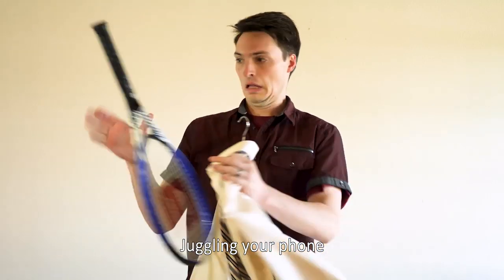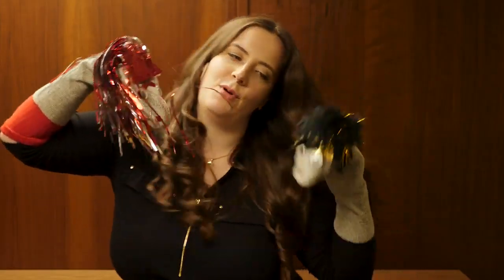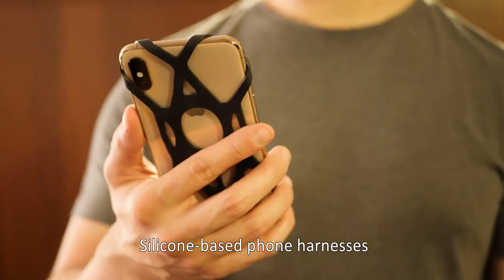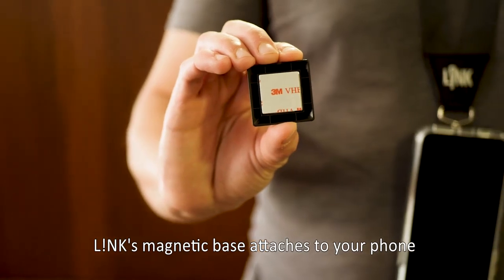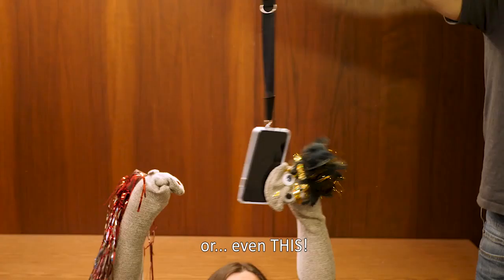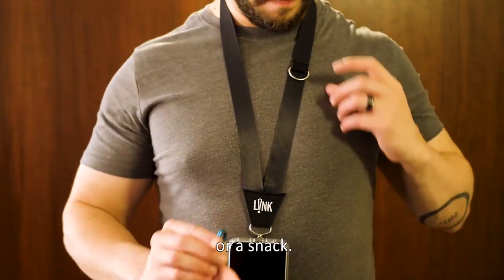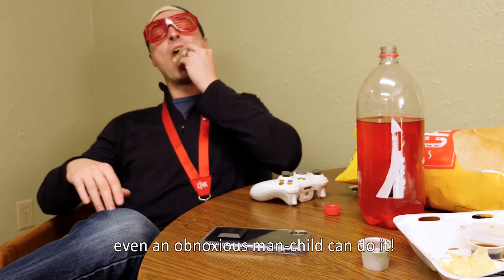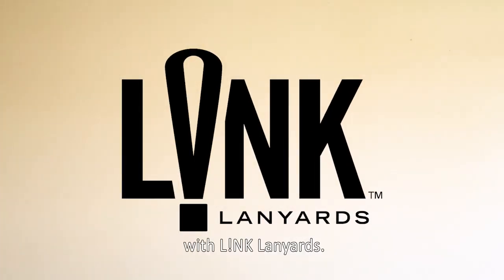Universal Magnetic Phone Lanyard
L!NK Lanyards - Universal Magnetic Phone Lanyard
L!NK Lanyard is a magnetic phone lanyard that lets you be hands-free when you need to be! Designed to provide convenient accessibility while also keeping your device safe and secure.

High-quality soft polyester material provides enhanced comfort
Lay-flat embroidered patch keeps phone flat against chest
Convenient I.D Badge D-Ring
Quick release magnets for easy access